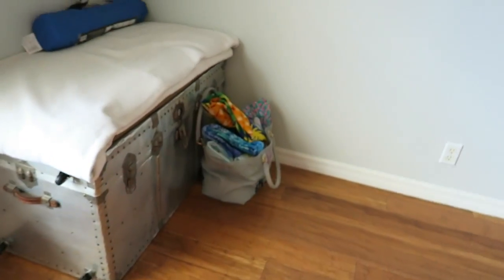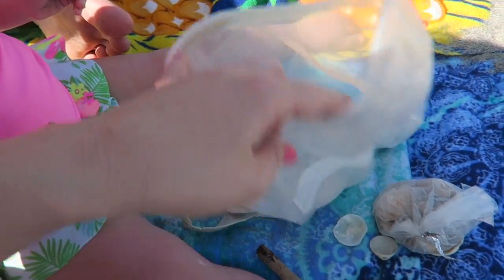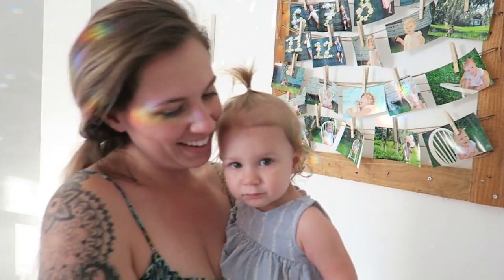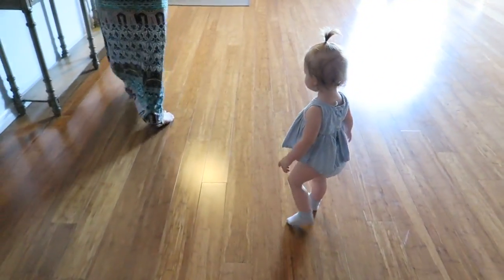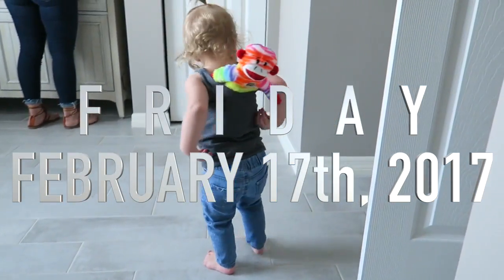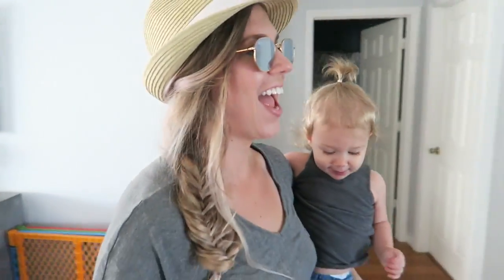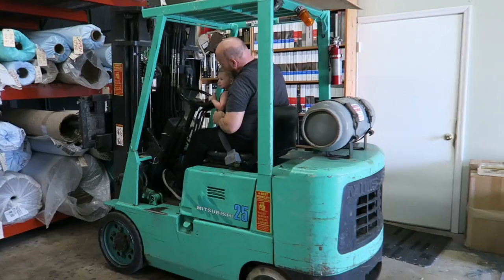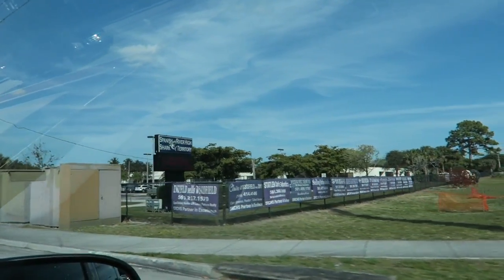TRAFFIC SUCKS!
Another beach day and Addison rides on a forklift!

Make sure to leave us comments! We love hearing from you guys!